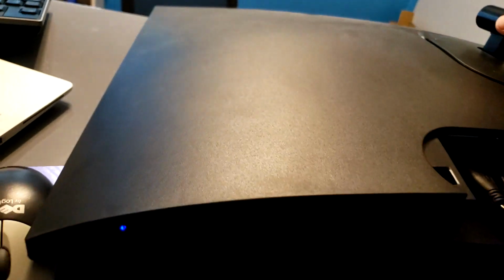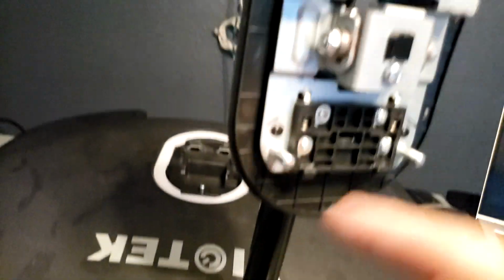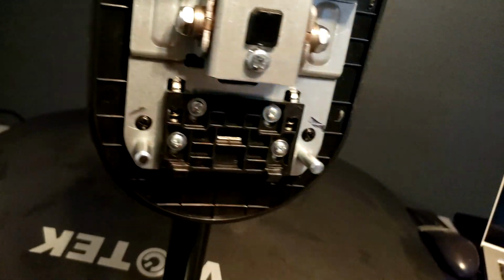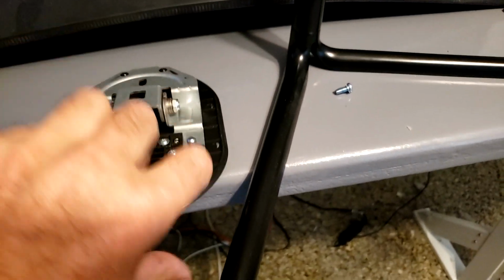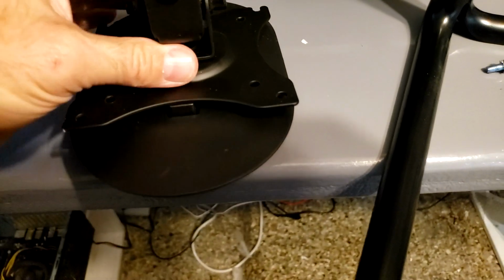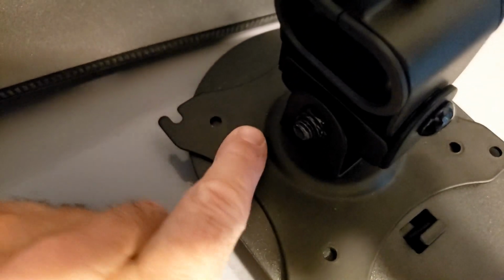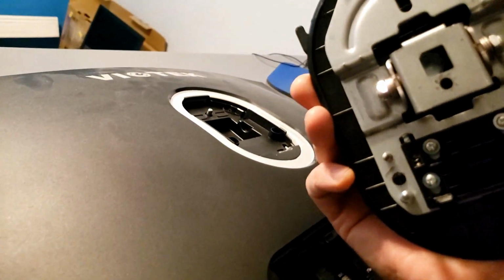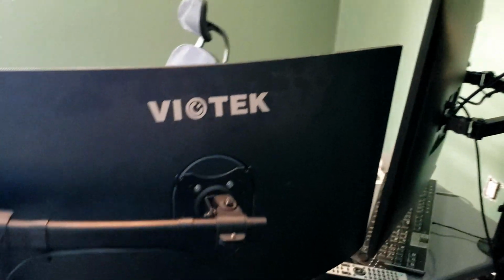Viotek to VESA mod!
How i removed the Viotek stand and attached a VESA bracket.